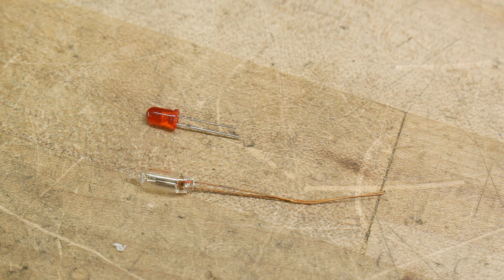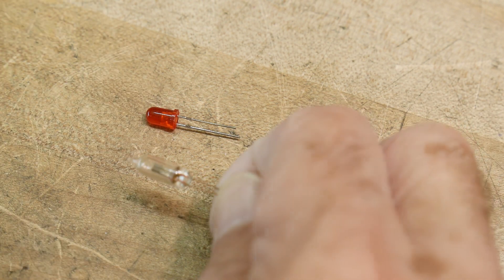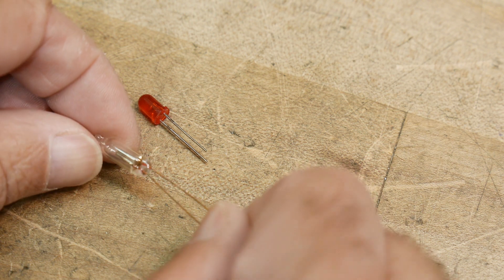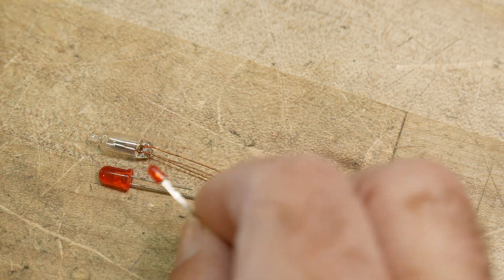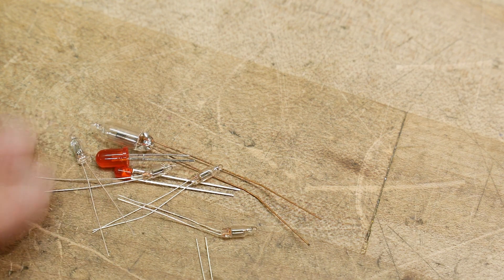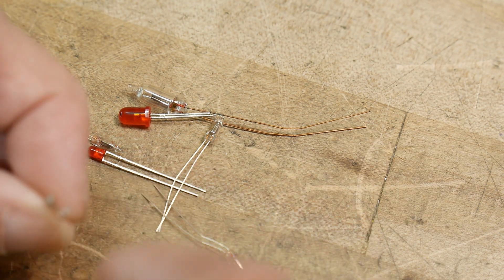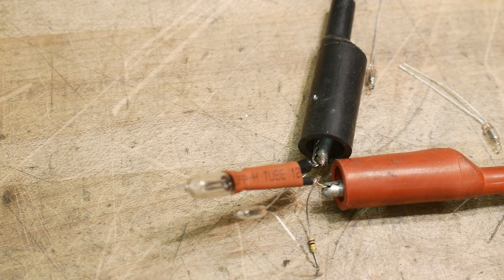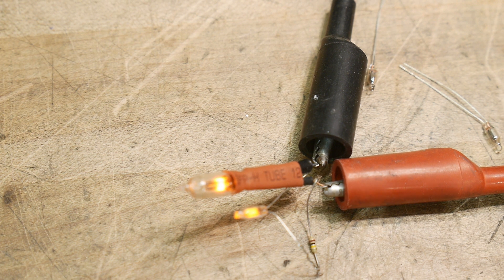#1182 Super Tiny Neon Bulbs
Episode 1182
Wow these are small. way smaller then the average NE2 bulb